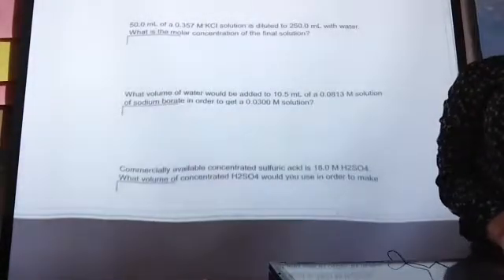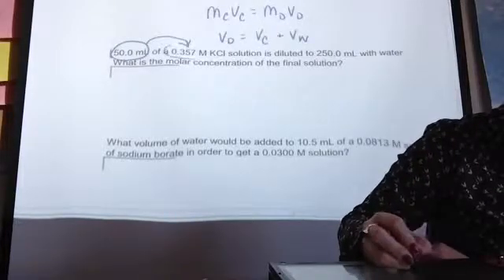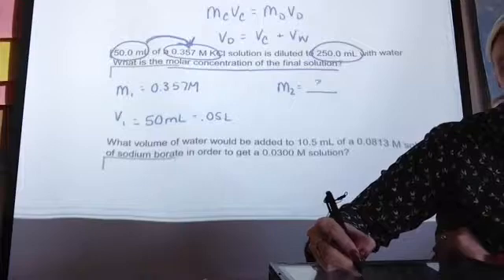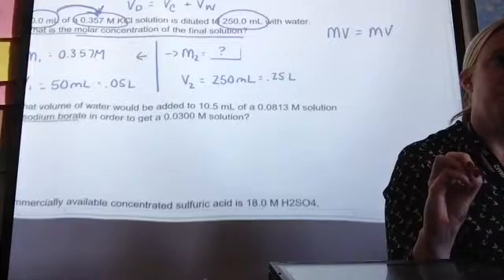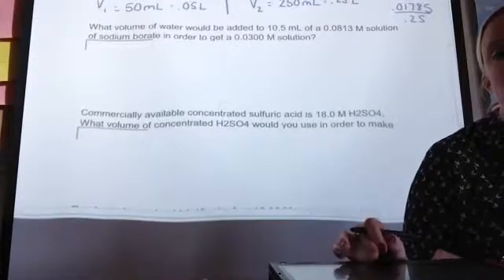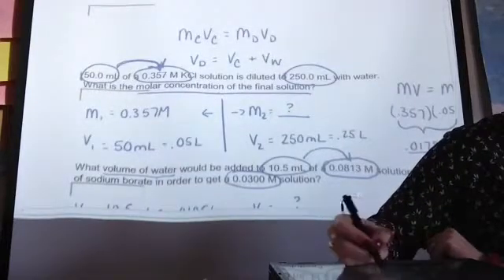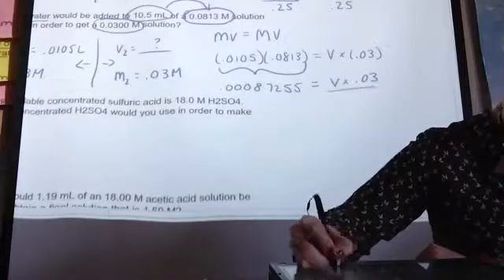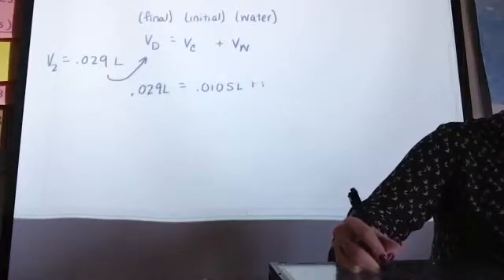3.2.3 Dilution Calculation